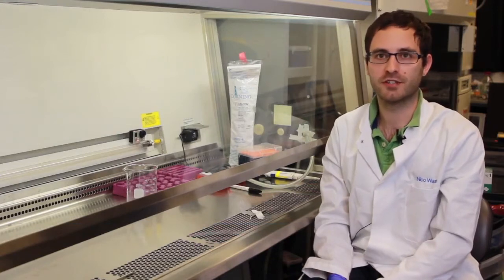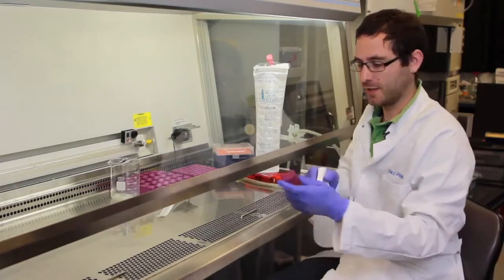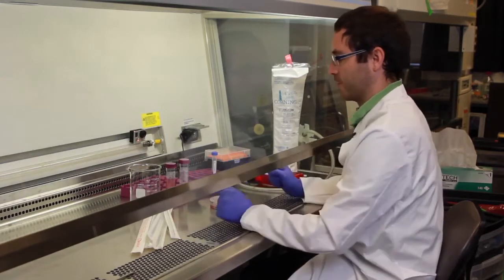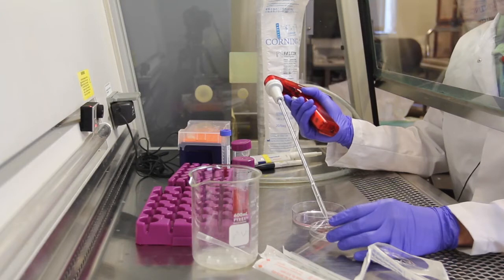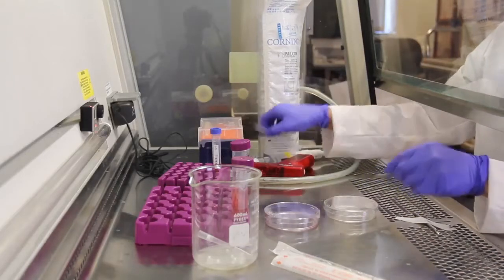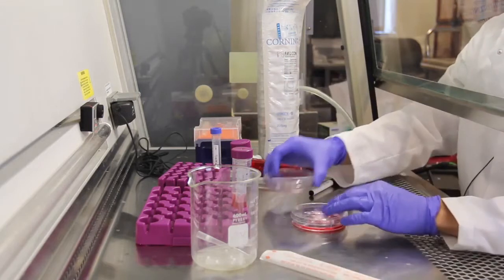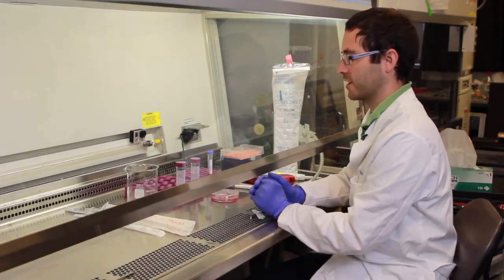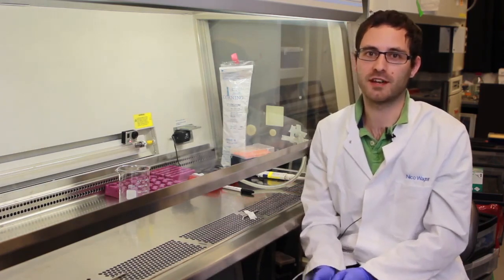Tissue Culture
This video describes how to passage cells in a tissue culture hood.